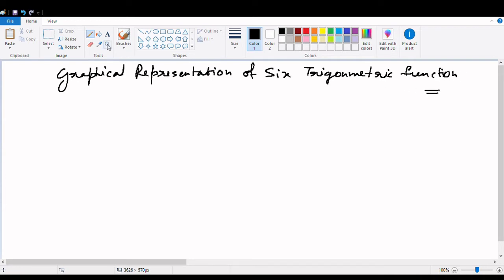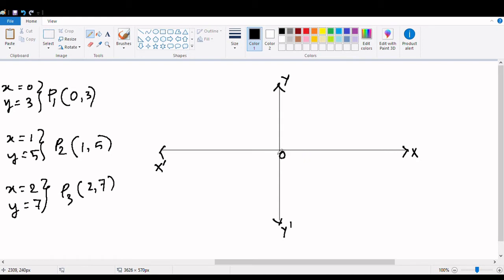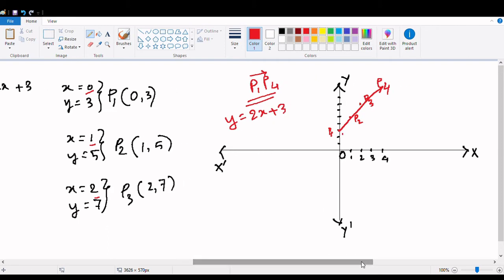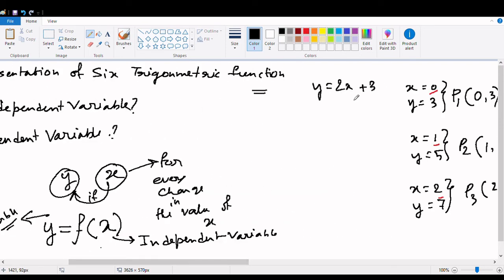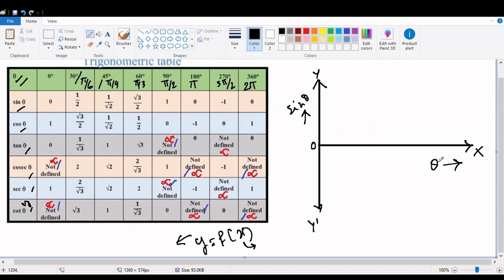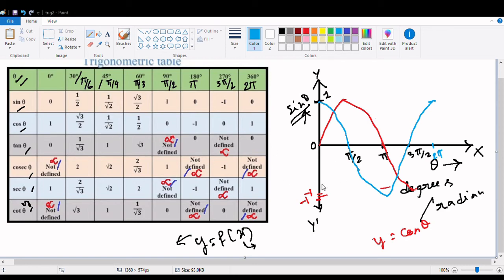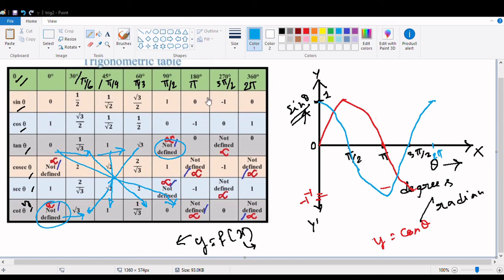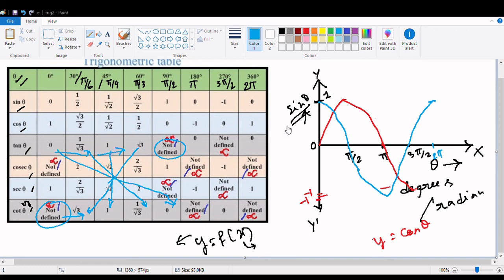Fundamentals of Trigonometry||Graphical Representation of Trigonometric Function||CBSC||ICSC||Part-2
Graphical Representation of Trigonometric Function